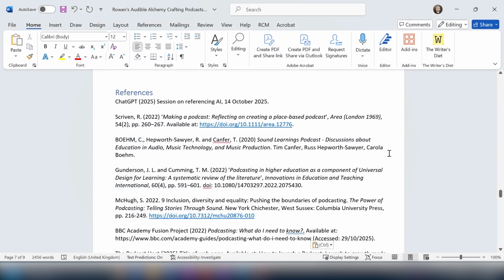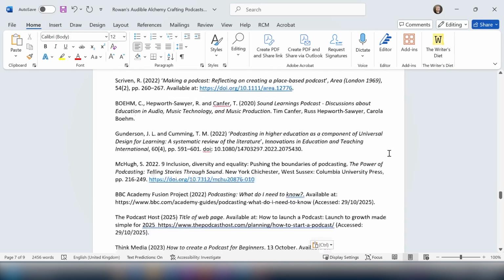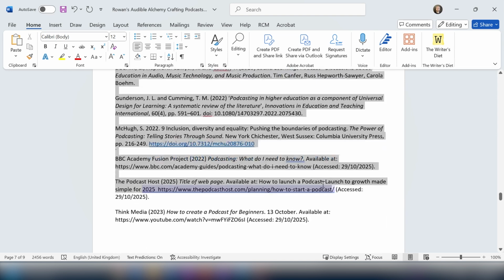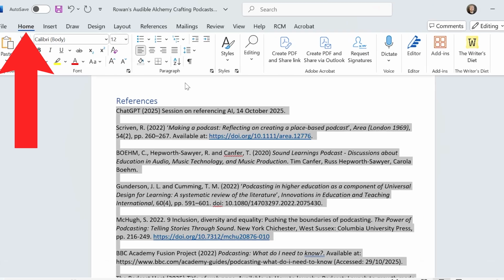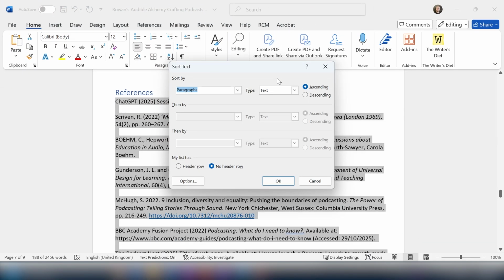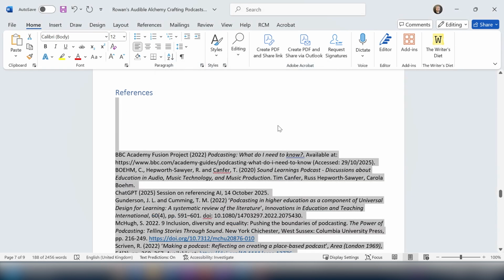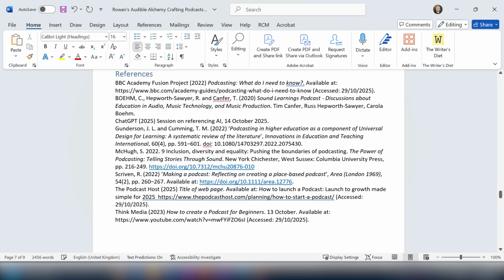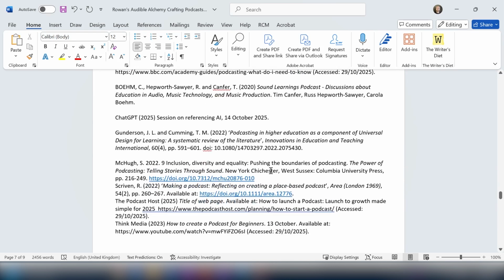Organising a Reference List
In this video we will show you how to organise your reference list for your submissions and documents.